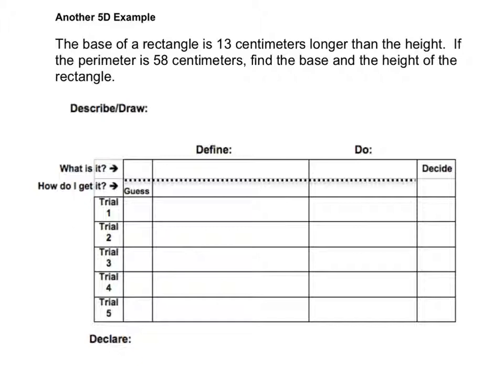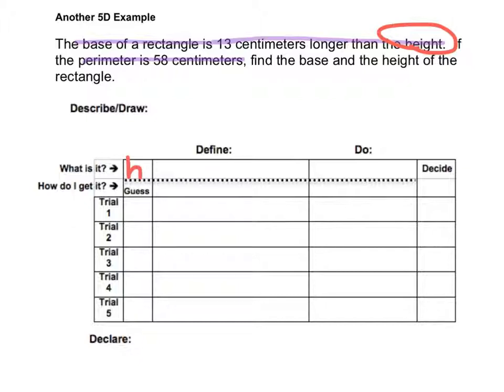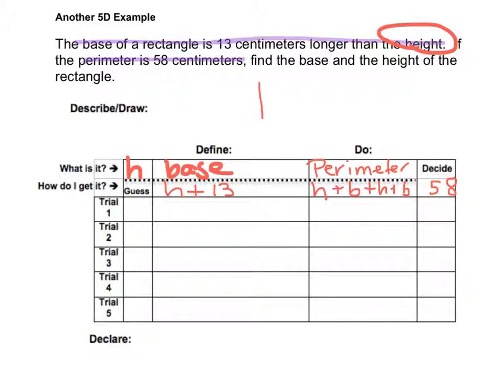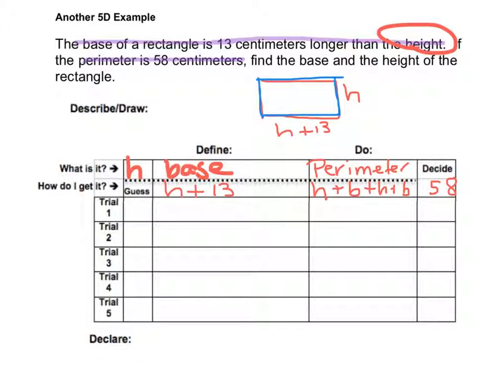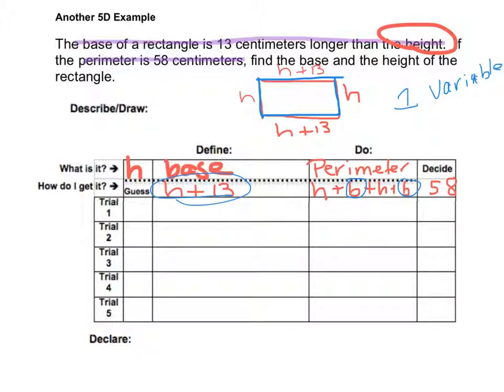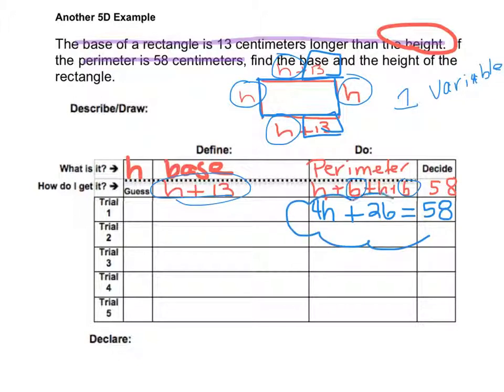perimeter 5D example with equation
The same 5D perimeter problem explained before but this time written into an equation.